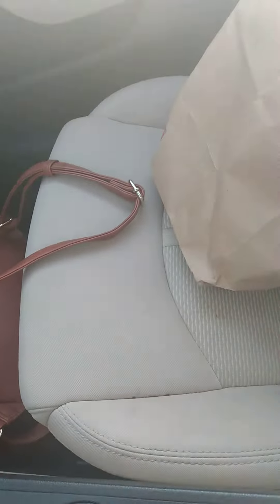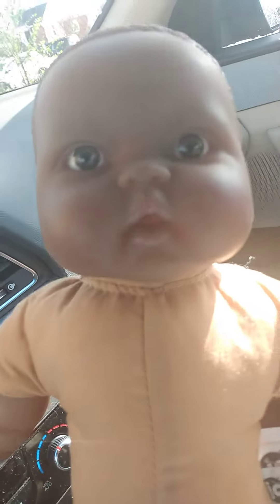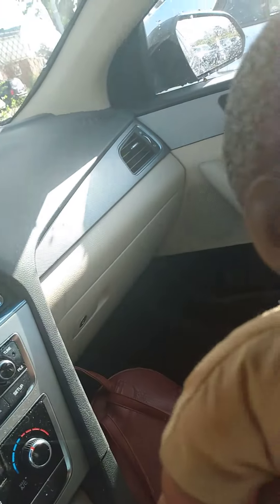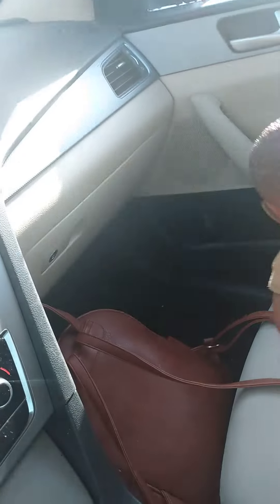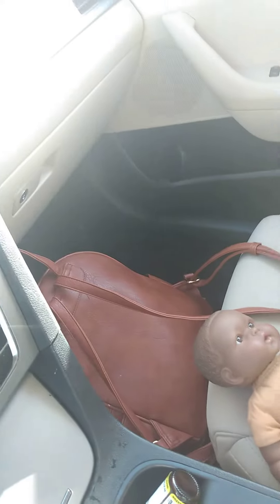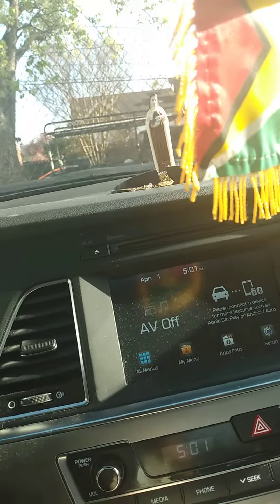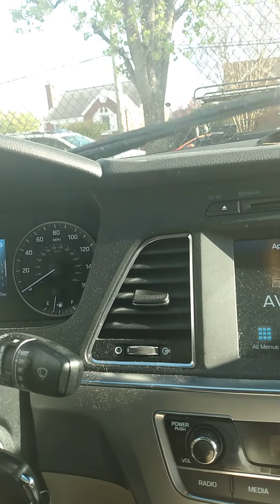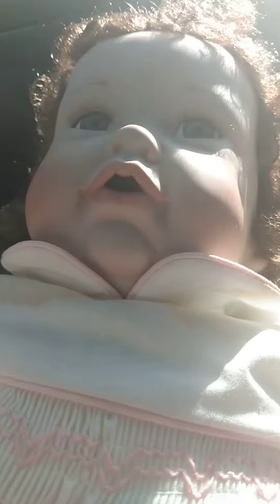Found an Ashton Drake Porcelain doll from 1997 and a Berenguer Baby while Thrifting today 🎎💕